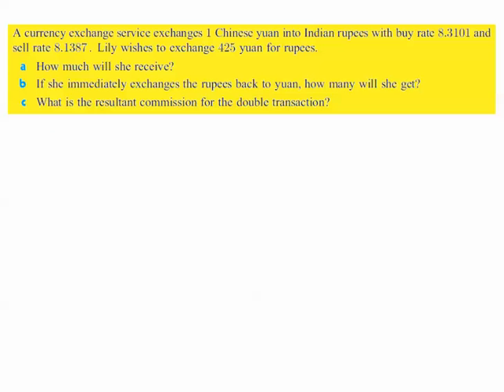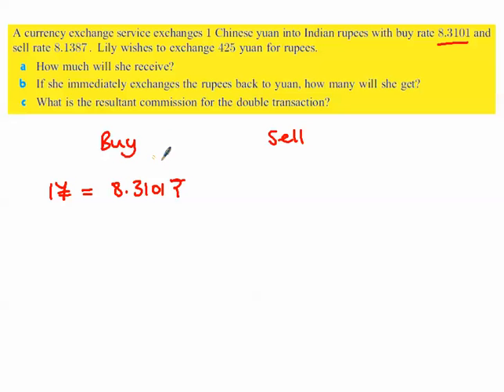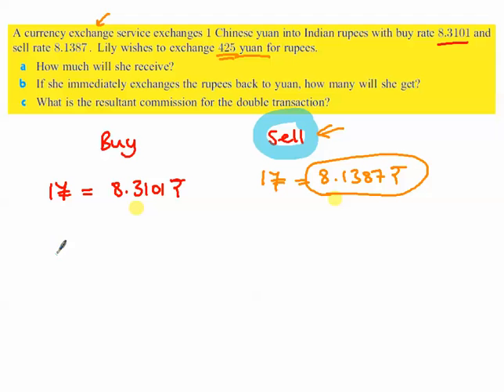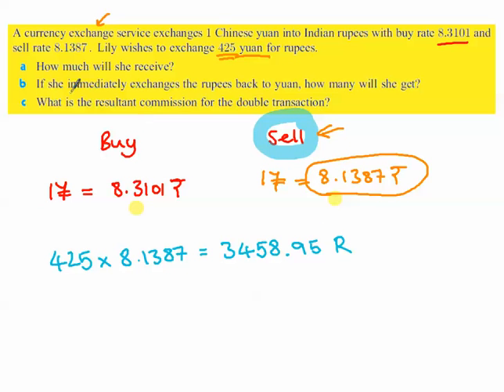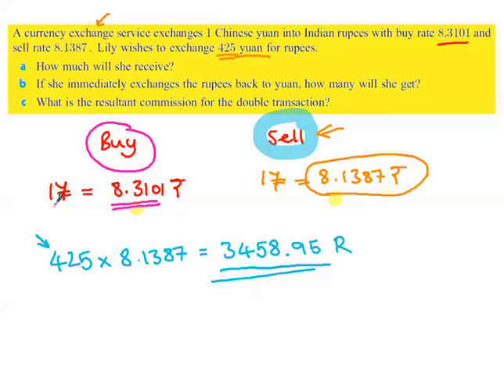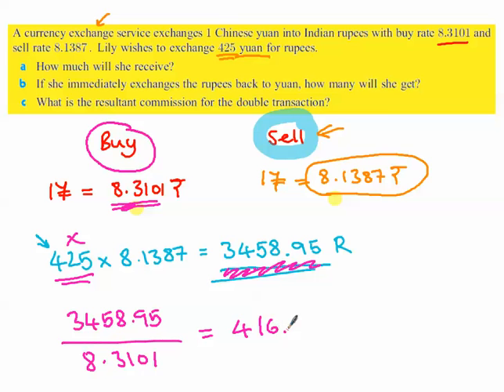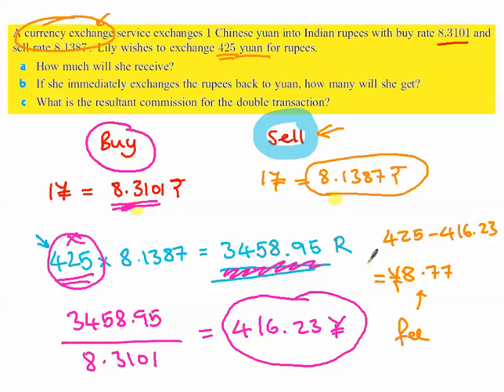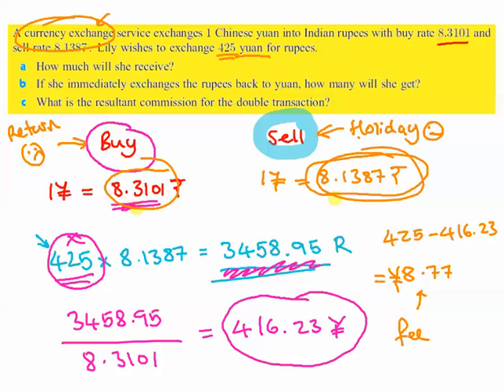IB - Currency Conversion Buy/Sell